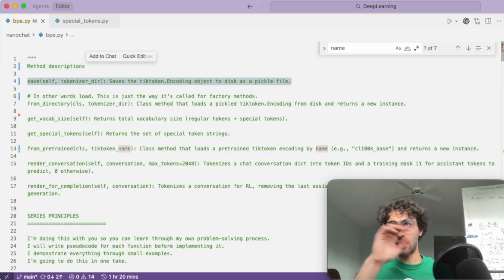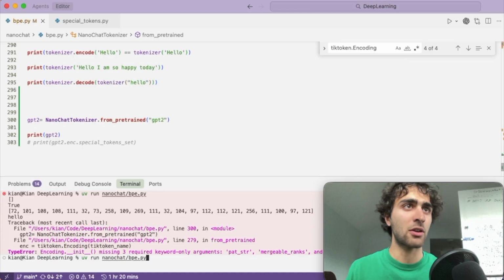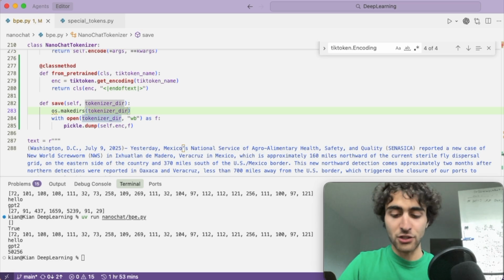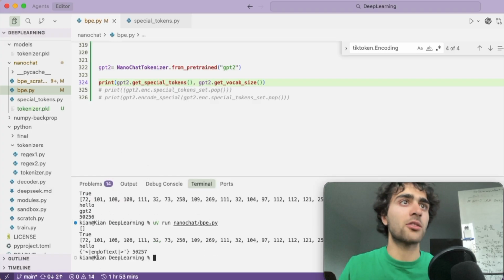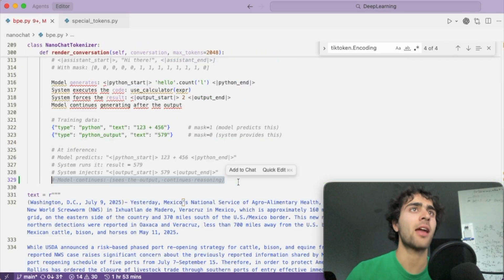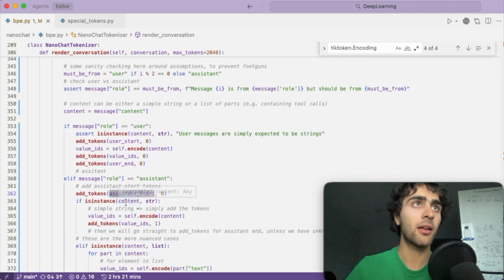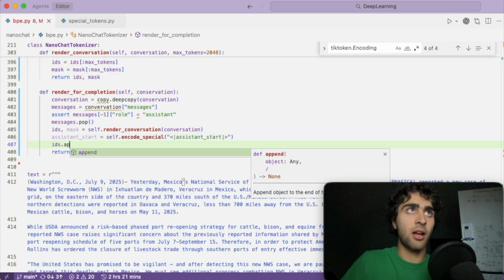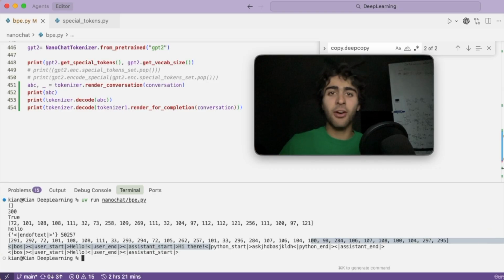Let's Build Nanochat from Scratch Part 3.2: NanoChatTokenizer!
I'm sorry, for some reason in the last two-thirds of the video, my voice is out of sync in the face cam. I'm not sure why this occurred, but I'll try to be aware for future videos if it does occur to reset the recording.